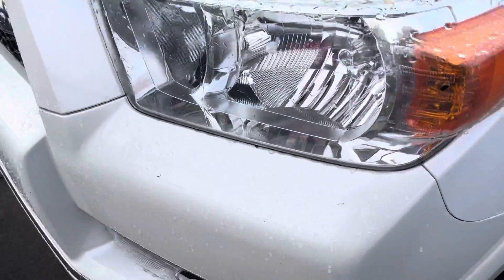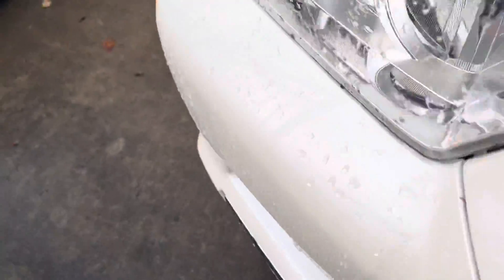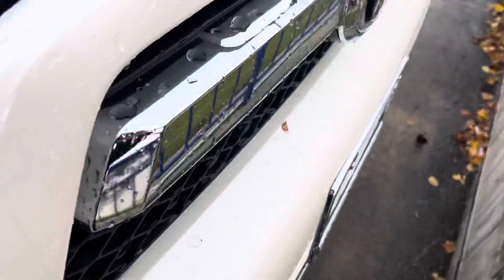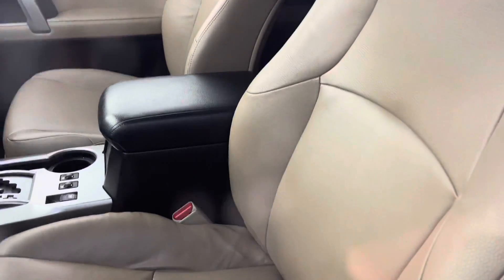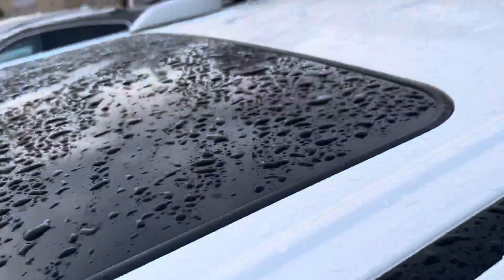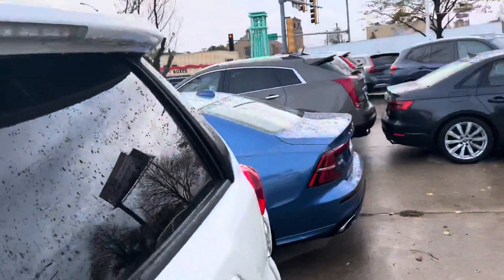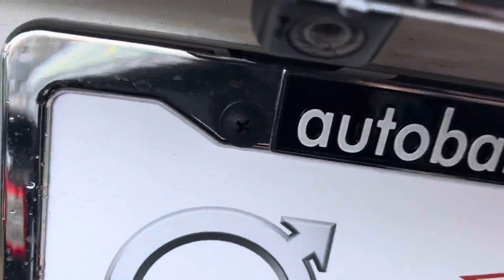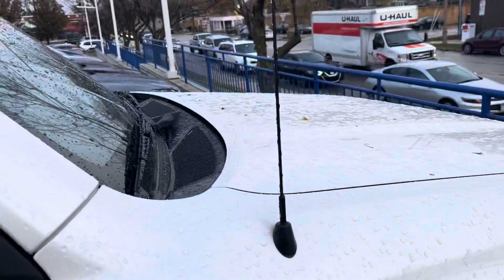2013 Toyota 4Runner Limited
@VitaliyKofman likes these